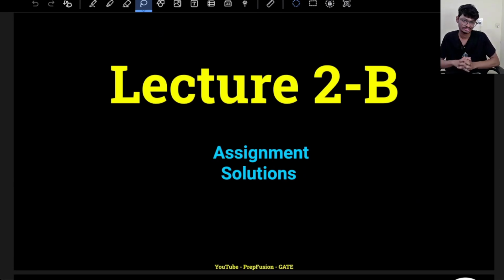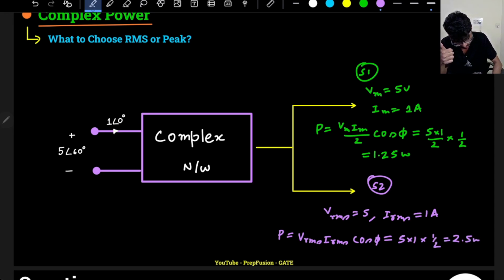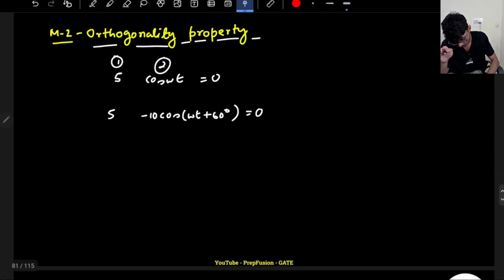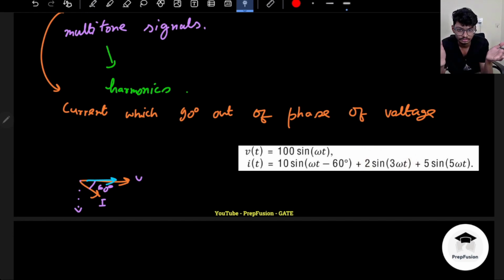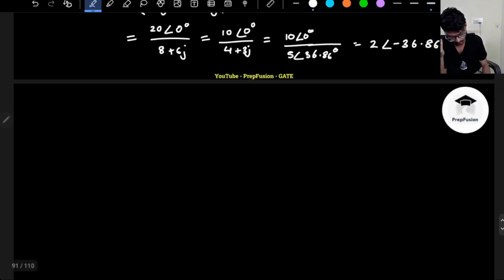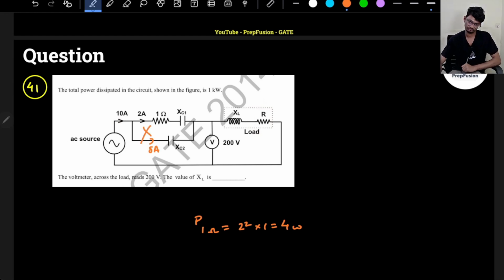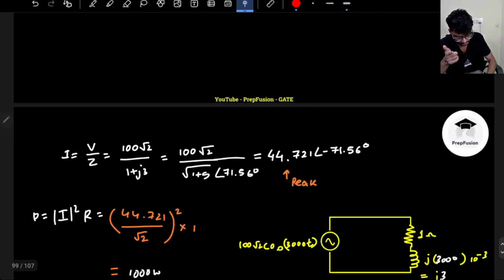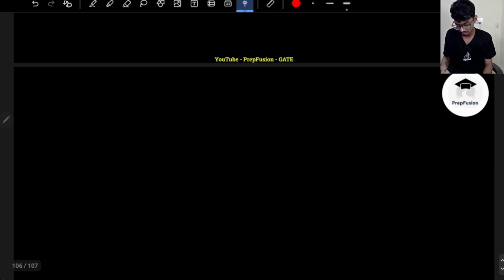Assignment-17 Solutions Of Complex Power || AC Analysis || PrepFusion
Timestamps :

00:00 - Question 35

15:36 - Question-36

35:35 - Quesrion-37

46:45 - Question-38
52:36 - Question-39
1:02:35 - Question-40
1:09:45 - Question-41
1:16:55 - Question-42
1:27:16 - Question-43